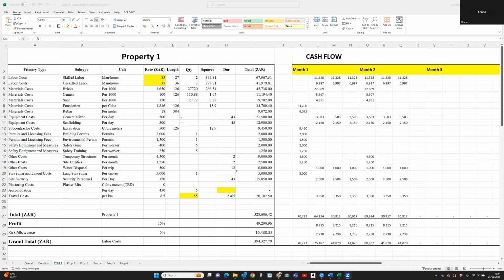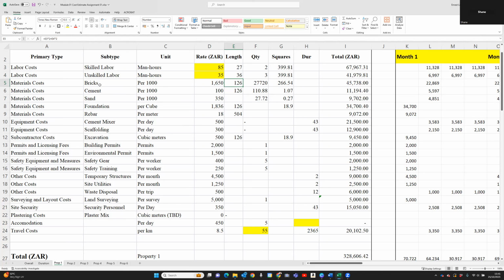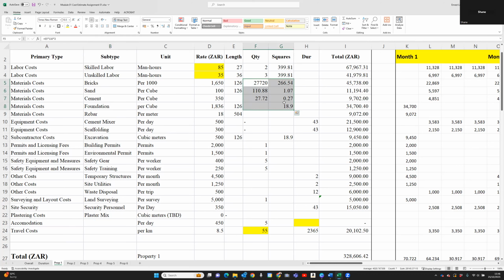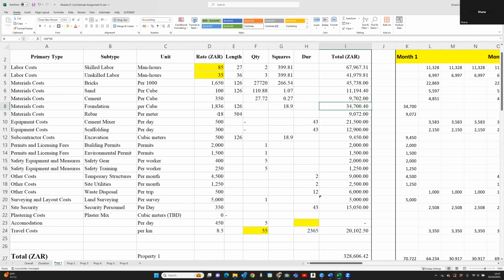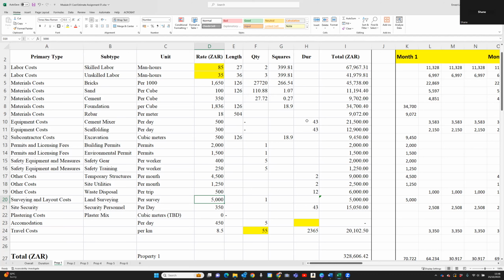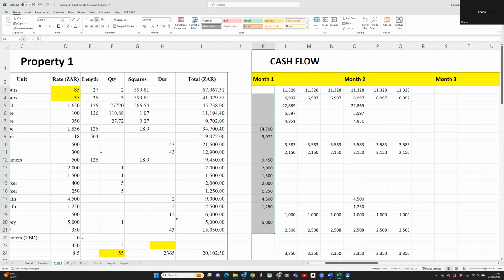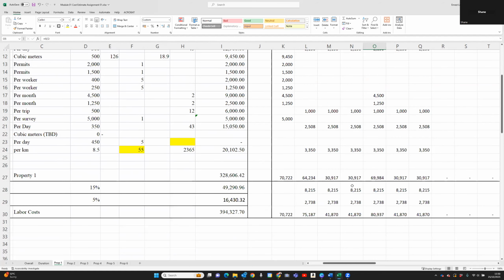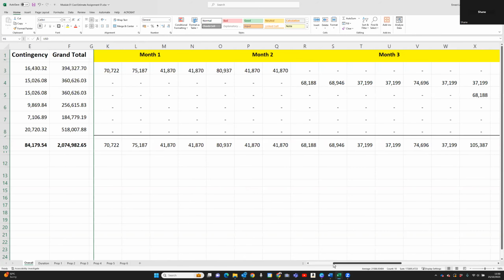2023 10 25 15 42 49 Meeting on MGT 532A Assignments Video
Assignment on Work Breakdown Structures (WBS) and Cost Estimating for the MGT-532A Course Cost Estimation and Cost Control